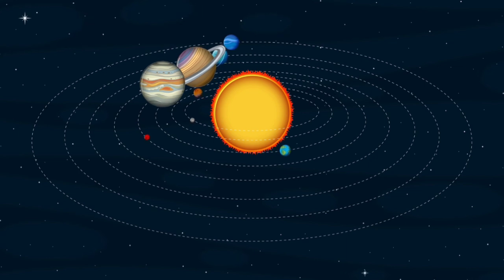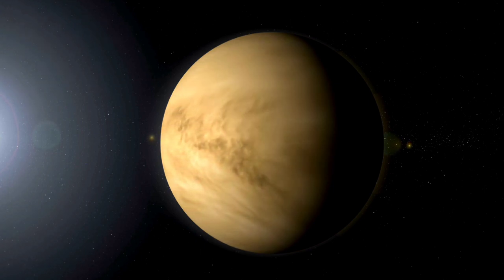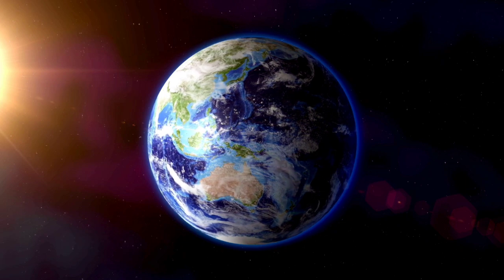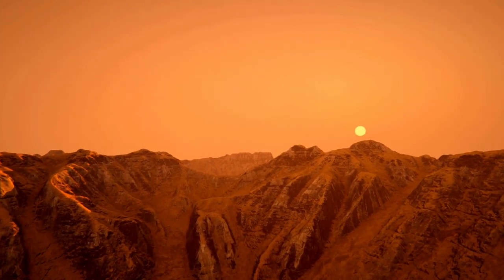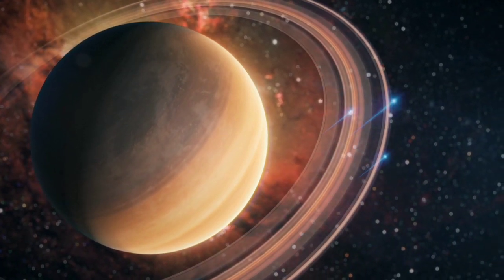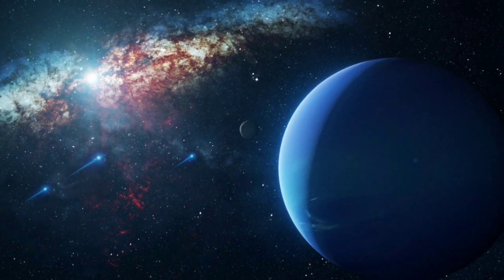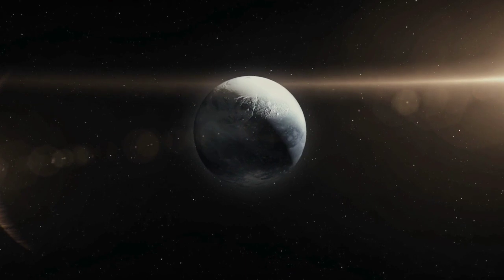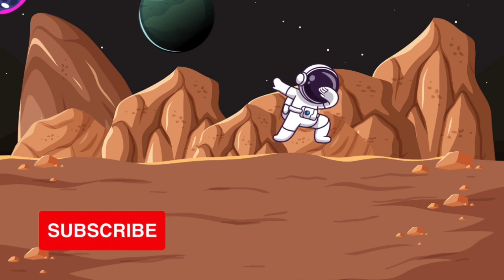Discover the Solar System Adventure for Kids | Explore Planets, the Sun, and more!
Come learn about the Planets in our solar system!

Did you know that the Sun is not a planet, but a Star ⭐?

This and many fun facts about our solar system await you in this video! 🌎🌚🌟